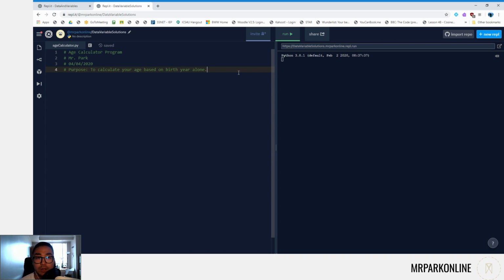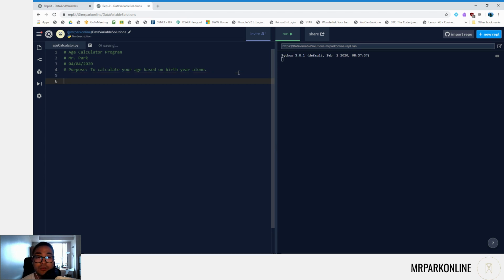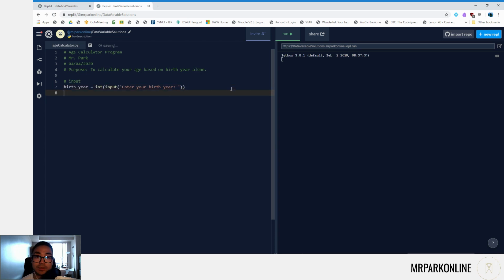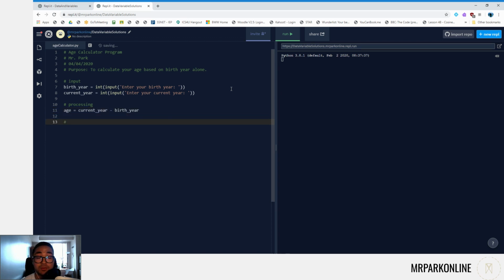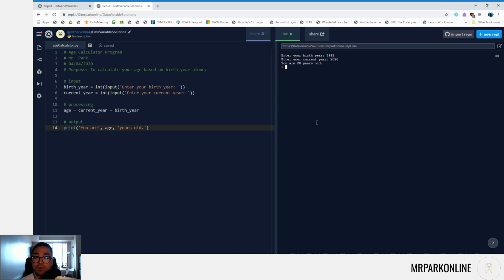Age Calculator Solution | Python Basics U1L2